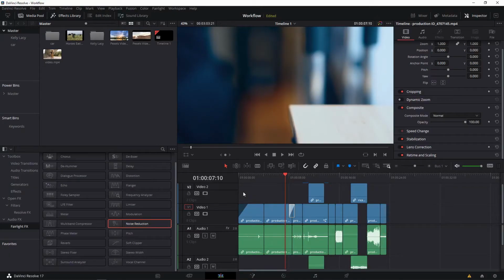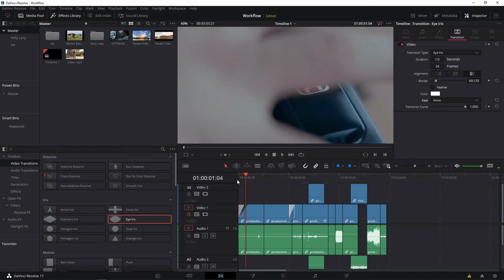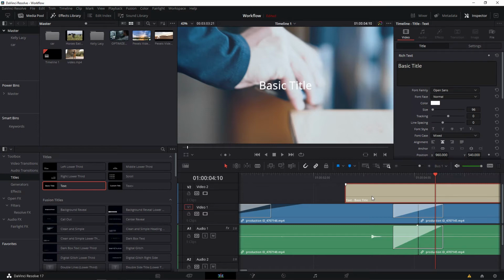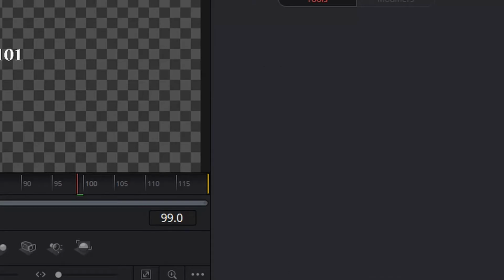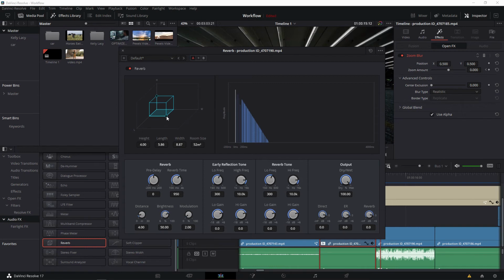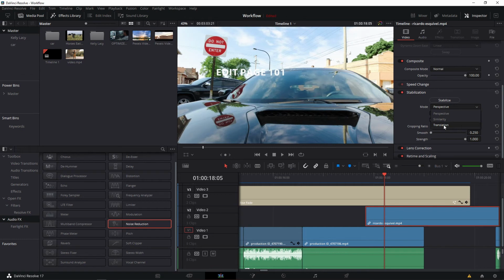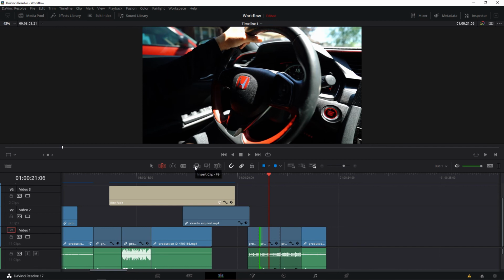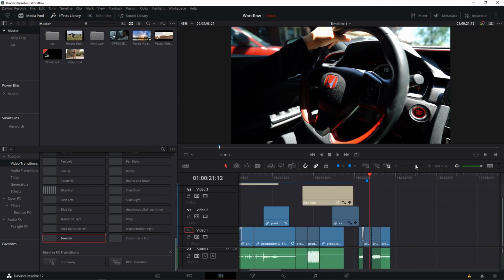Davinci Resolve 18 tutorials for beginners || 20 Tricks for video editors to save time to make money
Hi my name is Vishnu Keeriyat , am an Indian Filmmaker & Digital Marketing Expert here on YouTube to teach people who are beginners & advance users, the simplest and easiest way of learning video editing along with 2021's best tricks and tips in editing world of Davinci Resolve 17.

In this channel you will learn how to grab the attention of your customers by using the power of video. Creating Ad videos or creating your own content to post on social media like YouTube ,Instagram etc. . This is NOT a cinematic tutorial channel or a pro filmmaker's channel but more of a channel which will provide you the information required for Digital Marketing and working with co-operate companies to solve their problems and get PAID while doing what you love with the limited  amount equipment and resources that you own.

By the way guys Davinci resolve 17 beta version is totally free out there buys.
its just one click away that stopping you from expressing your self

if you have any suggestions on what kind of tutorials you wanna watch in this channel do comment bellow!!